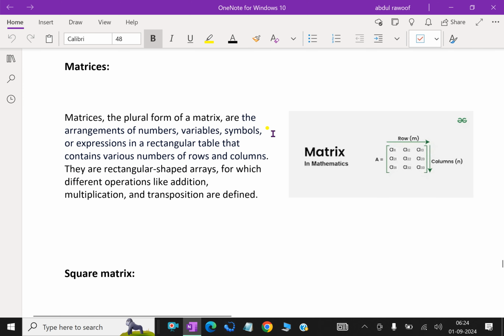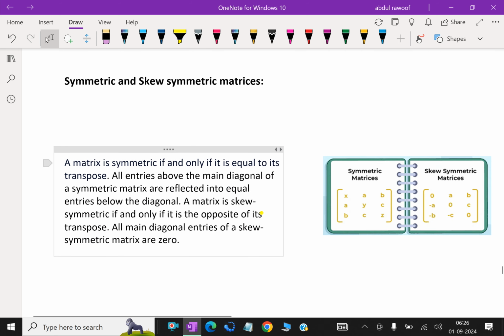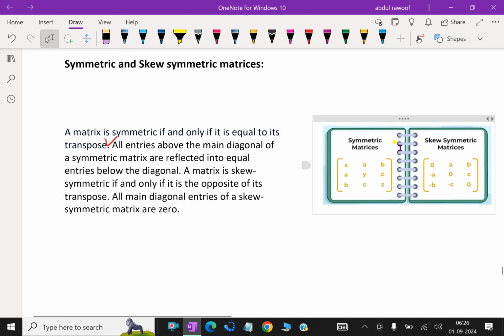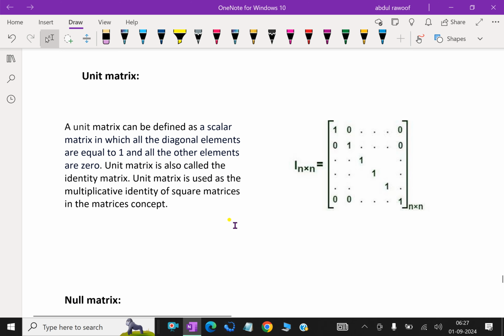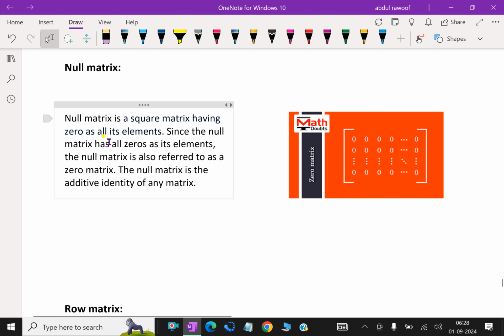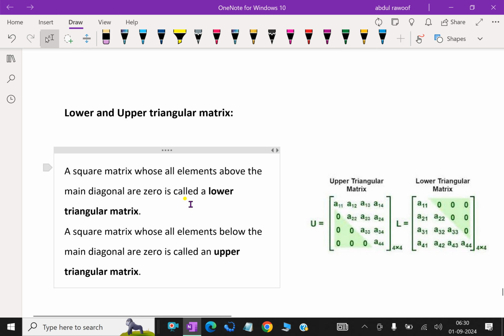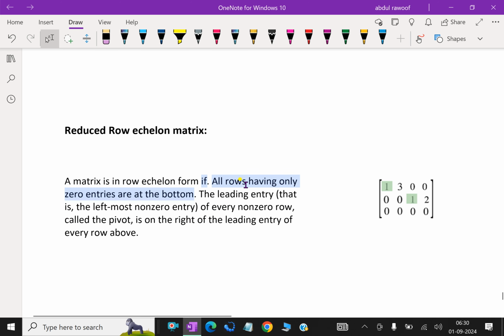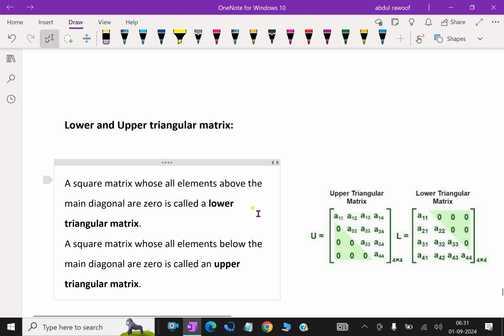Mathematical formulae : - (Types of Matrices ) - 73. types of matrices #mathematicalformulae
Row matrix.
Column matrix.
Null matrix.
Square matrix.
Diagonal matrix.
Symmetric matrix.